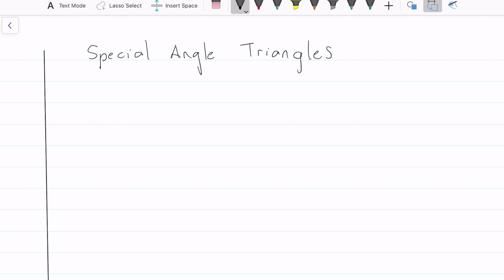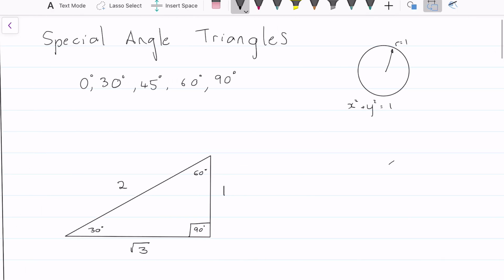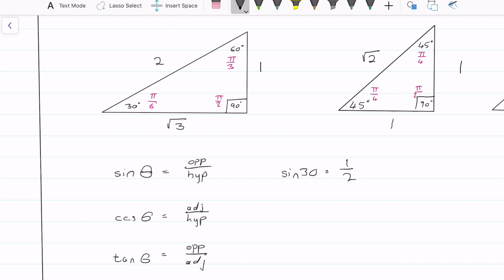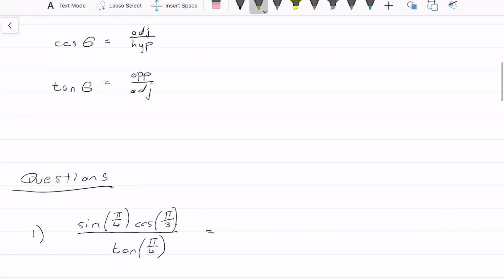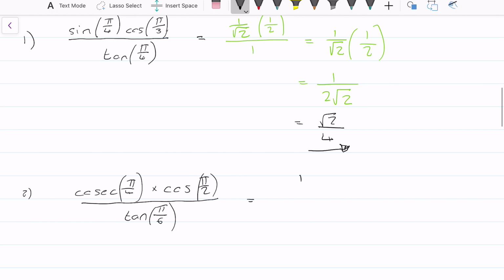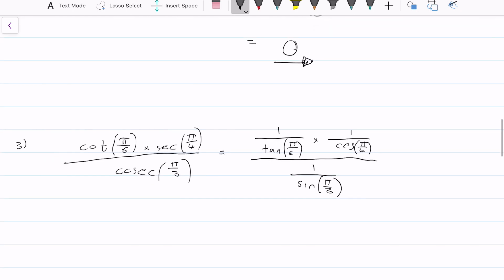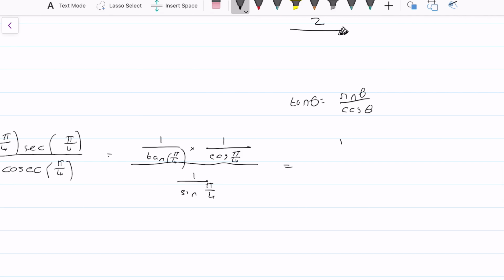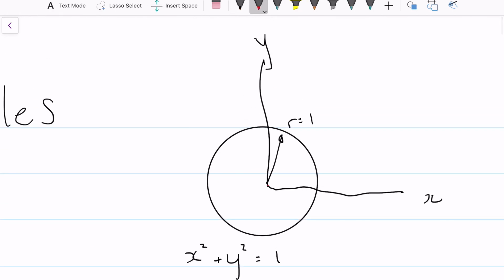Grade 10 AP Math - Trig Functions : Special Angle Triangles (Part 3)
This video is focused on explaining special angle triangles and simplifying expressions.